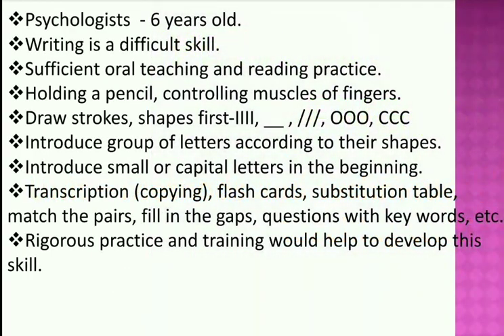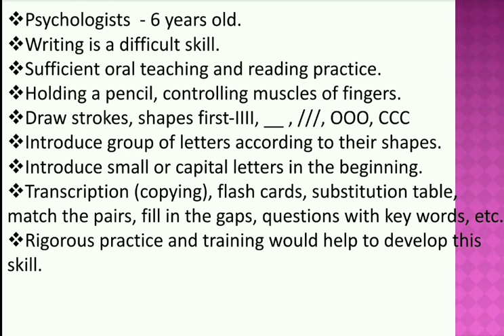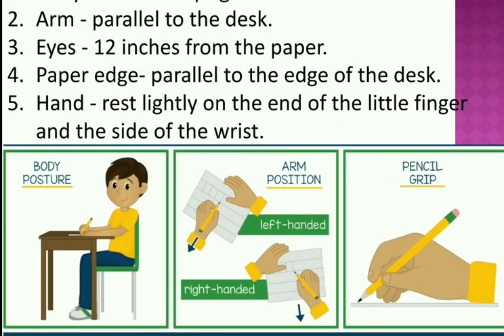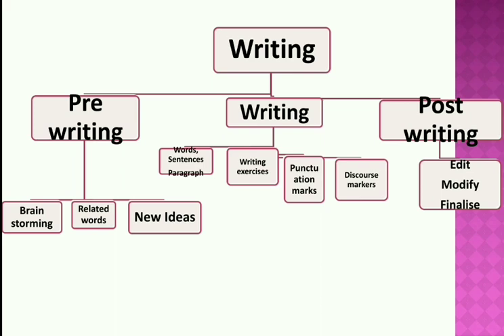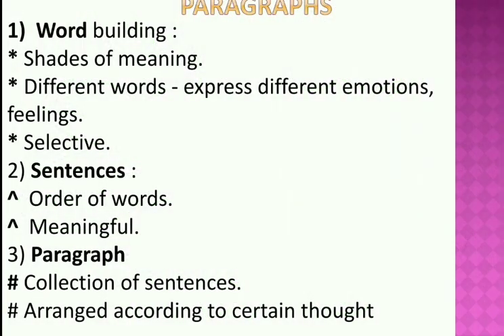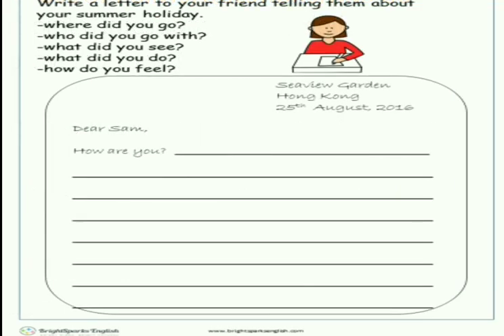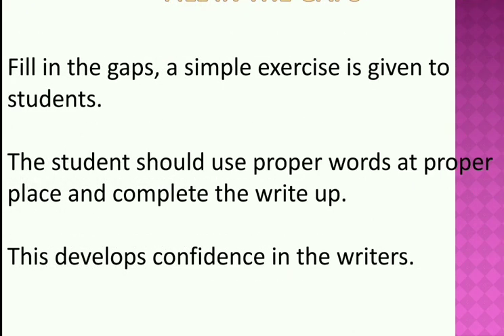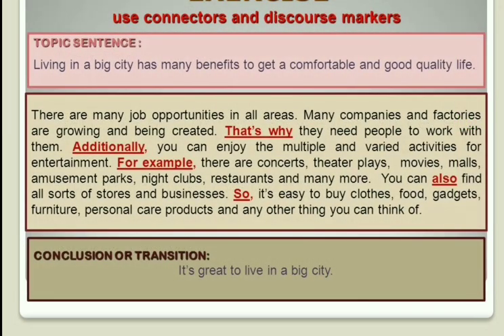D.El.Ed. Second Year S6- Unit- 1: Methods and techniques of teaching writing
Ashvini Palwankar, Pune. D.El.Ed. course, Maharashtra. Pedagogy of English- What are the methods and techniques of teaching writing skill?